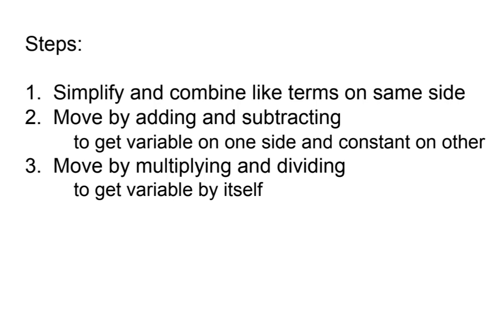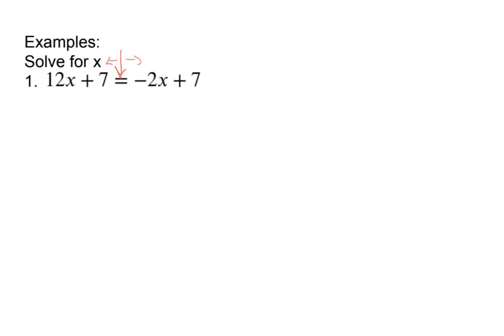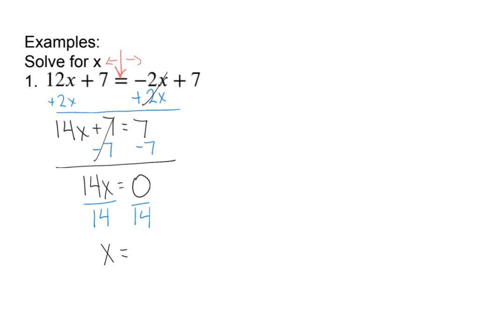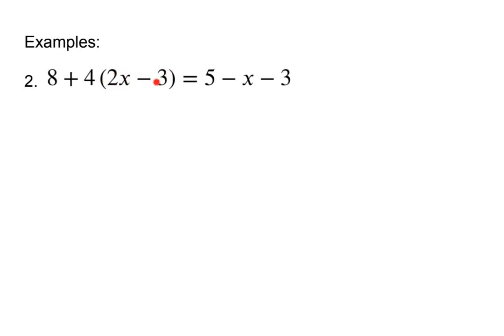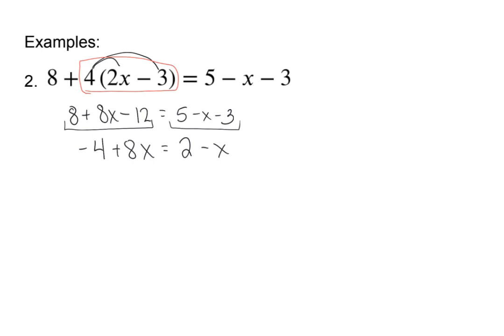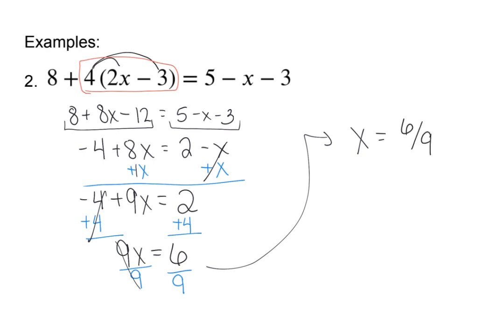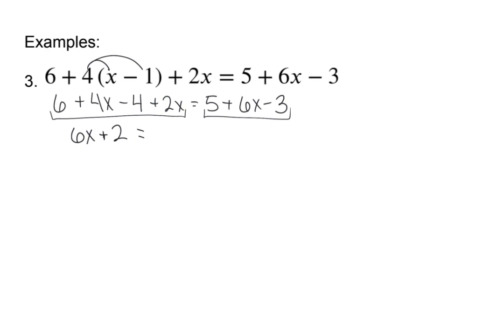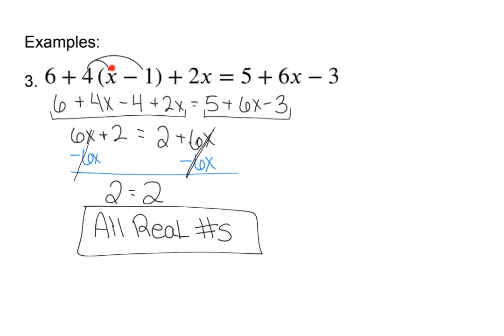Solving Linear Equations